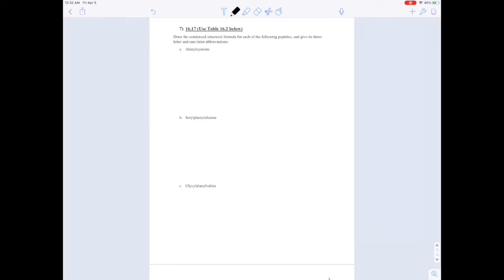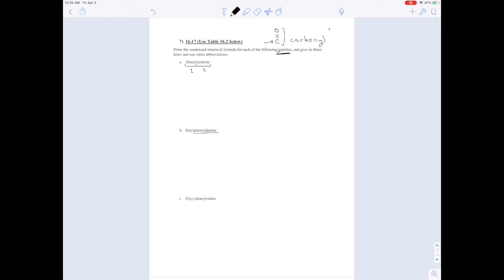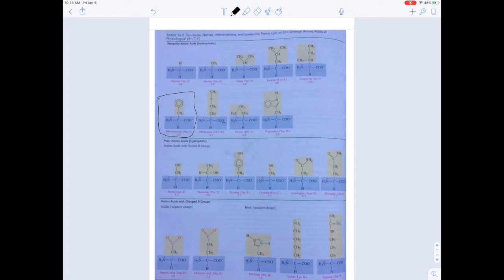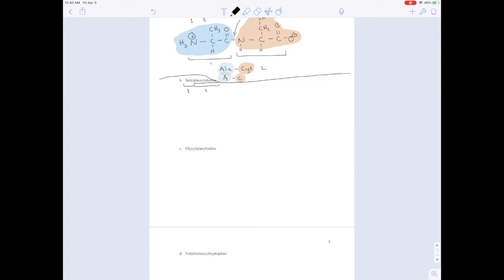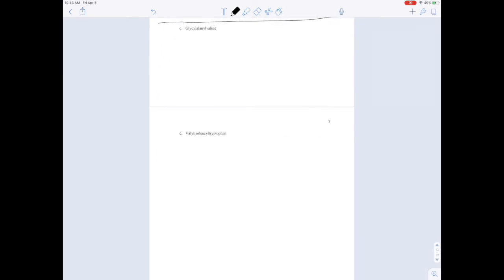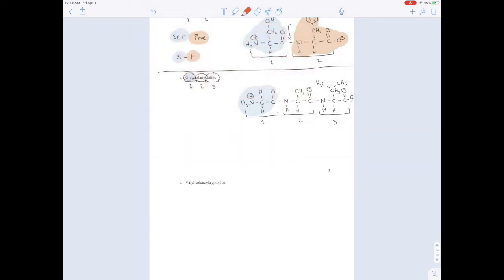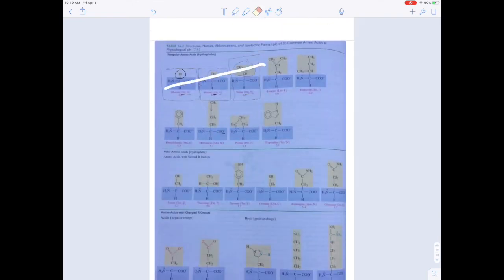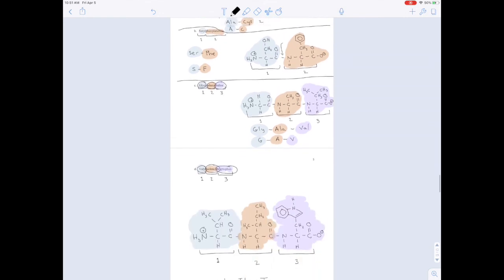Chapter 16 Exercise 7 Drawing Peptides